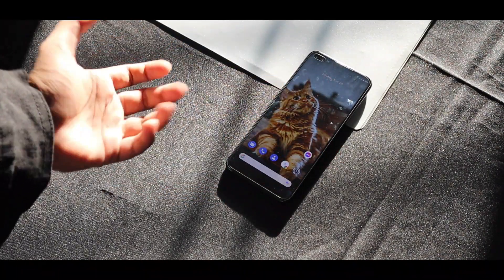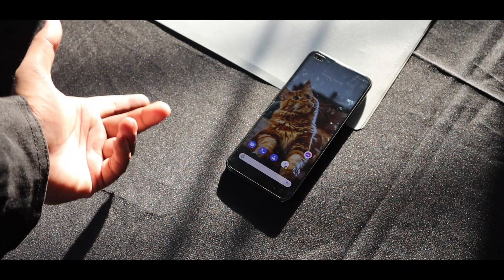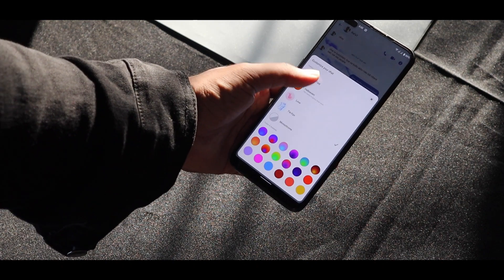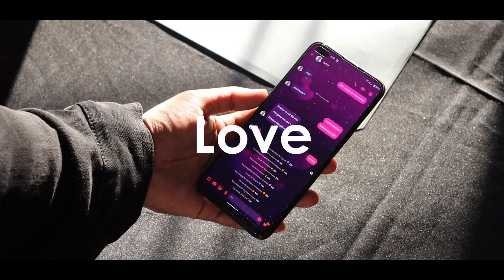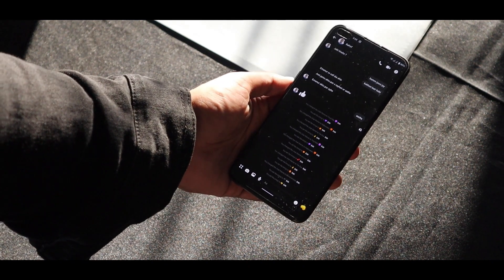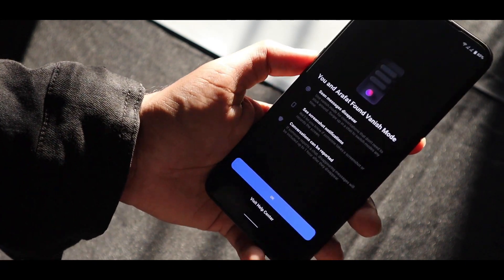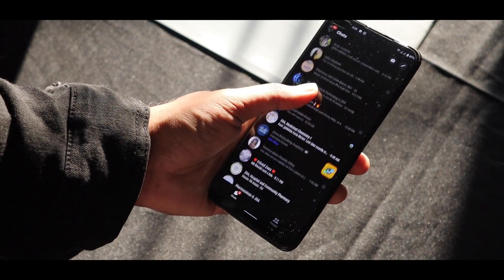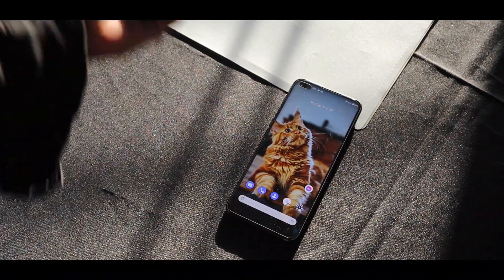Facebook Messenger 2021 Update : New Themes & Screenshot Notification alert feature & more | How-to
Like the previous year, Facebook added some new features like Conversation screenshot notification alert and added so many new themes including BTS Tiny-Tan and a lots of others with new gradient colors and icons. Also privacy features like Screenshot in conversation alert and more.
In this video, you can watch all of the new features and also how to use them.

Update 2021 Version 2. : Watch How to Send Messenger Message with Fire, Love & Gift Box effect

Also a Giveaway is going on, if you want, you can join there to win a brand new Realme 7 Pro Phone. Details

And Facebook : Oheduzzaman X

🔥More stuffs you may like -